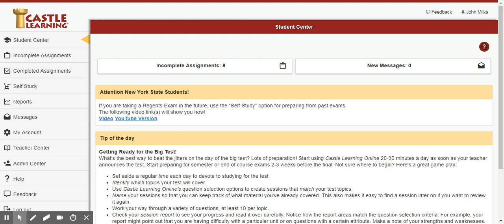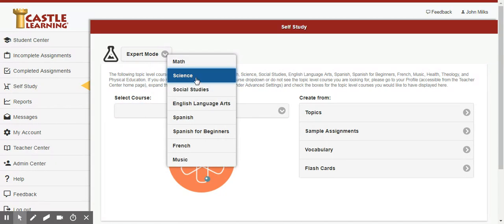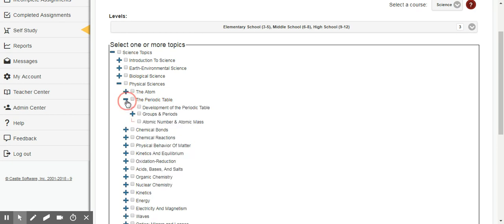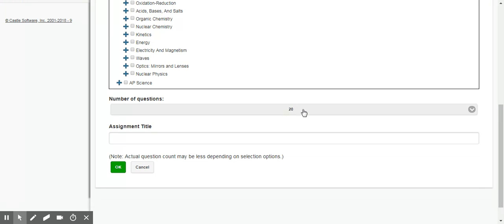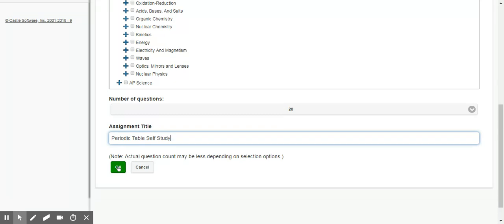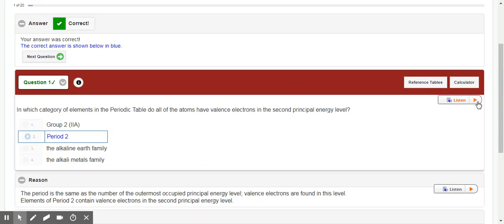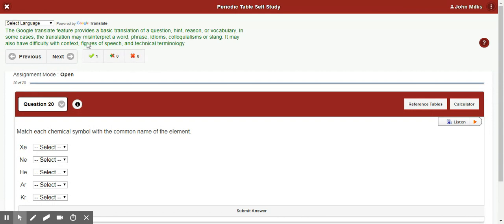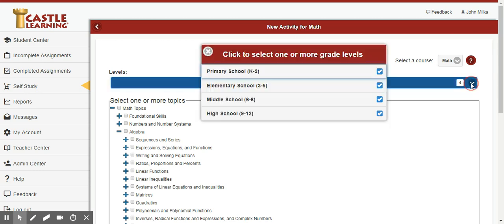Self Castle Tutorial